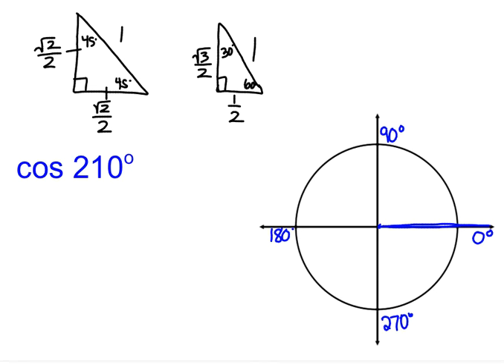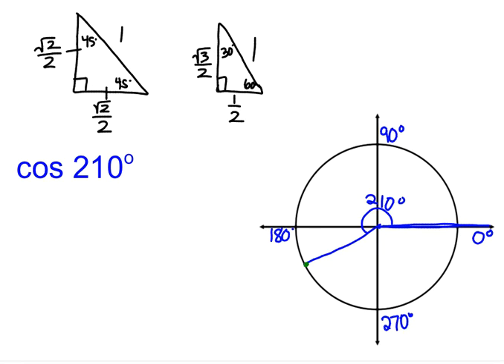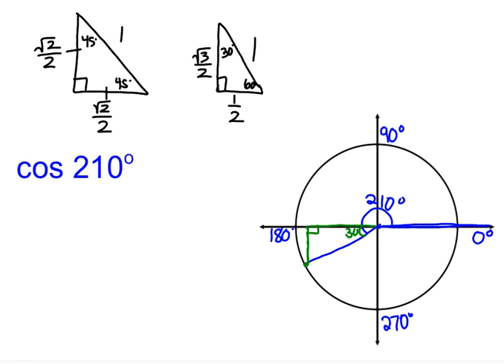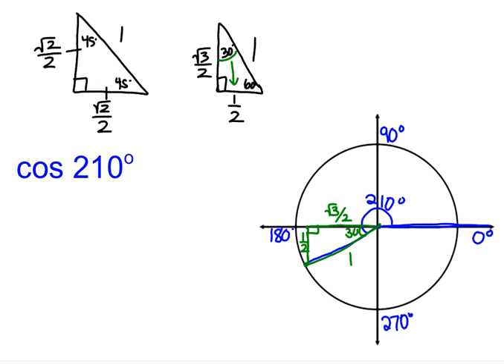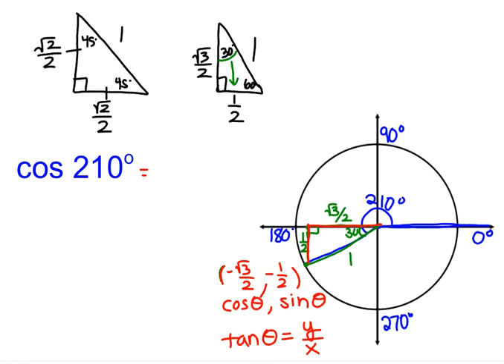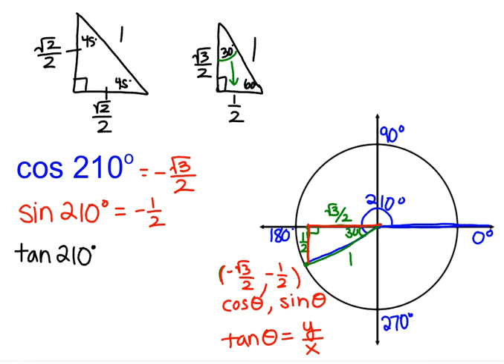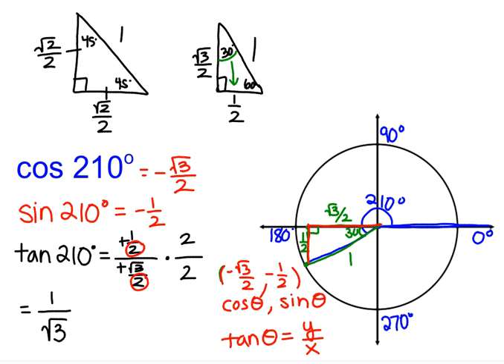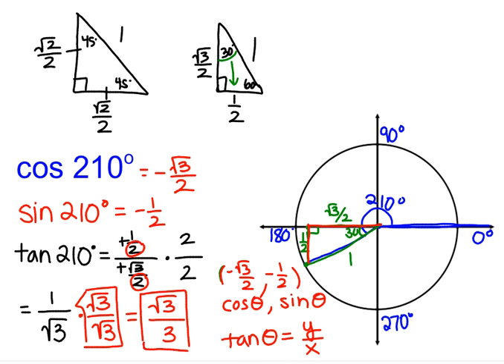Evaluating Sin/Cos/Tan of Special Angles in Unit Circle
Learn how to evaluate cos 210, sin 210, and tan 210 without using a calculator.